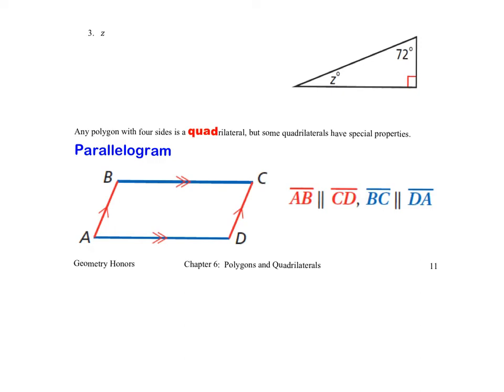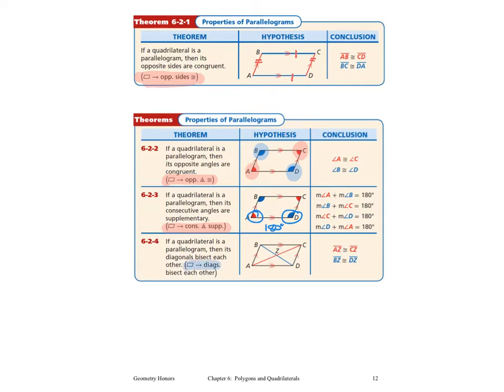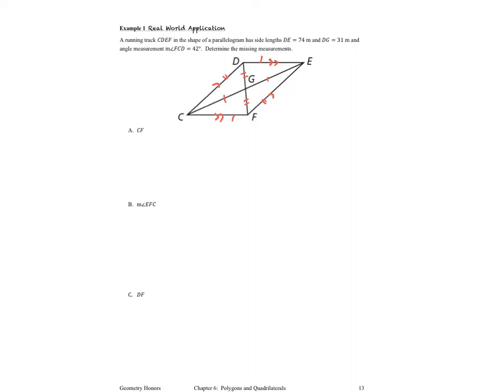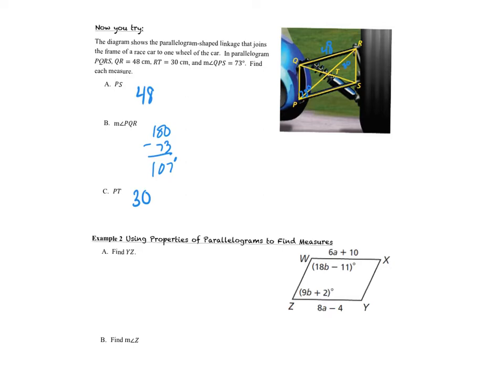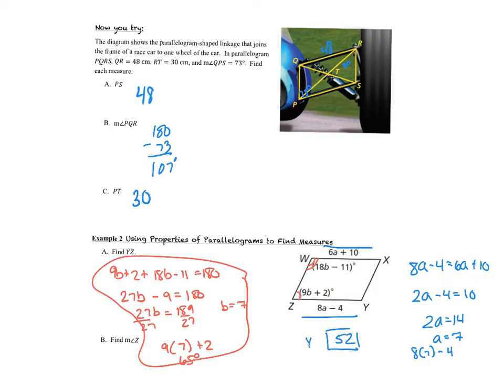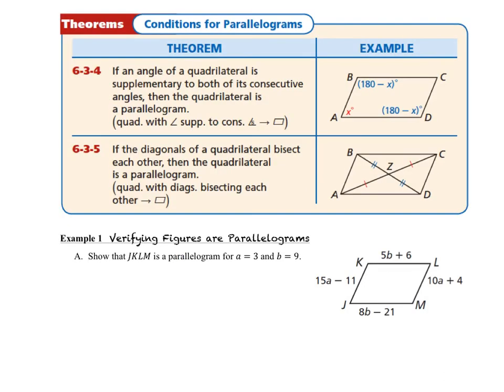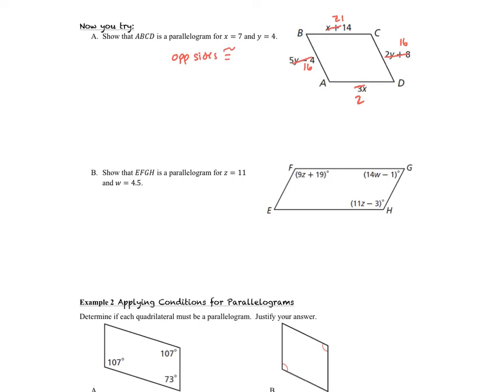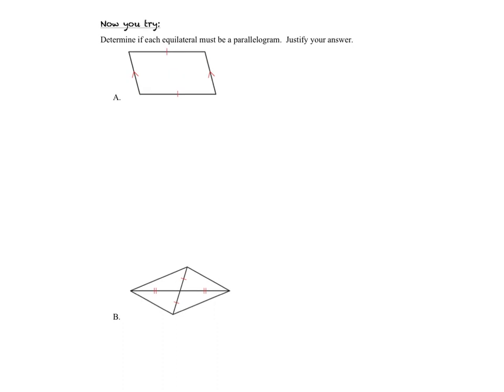6-2 and 6-3